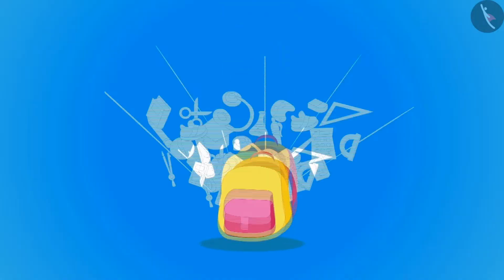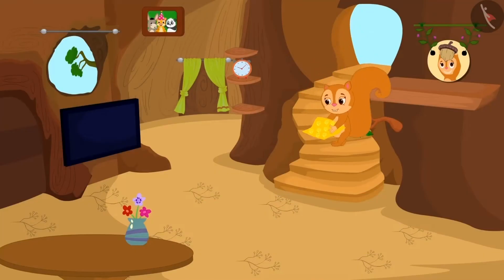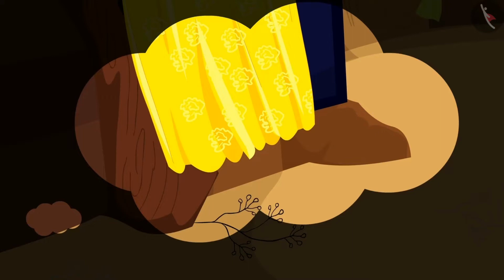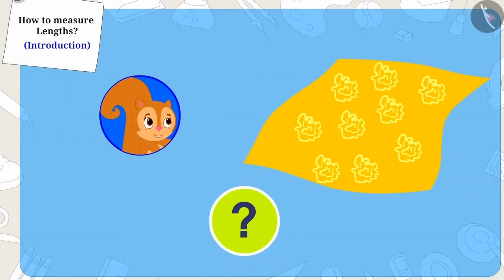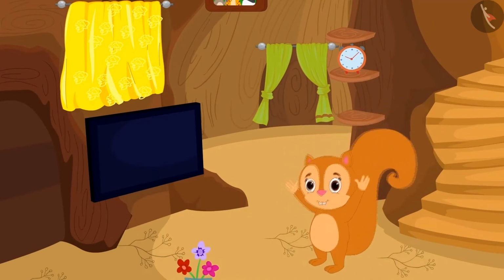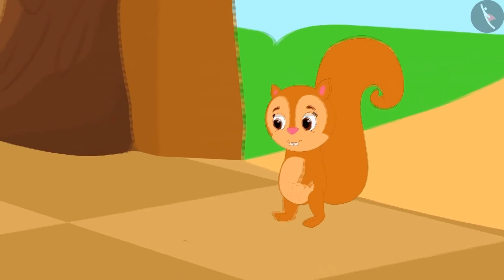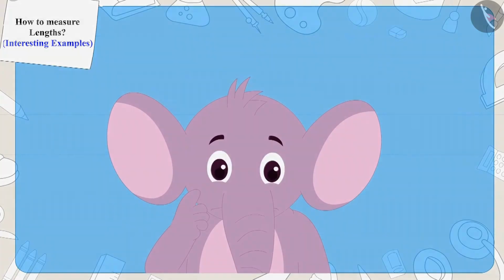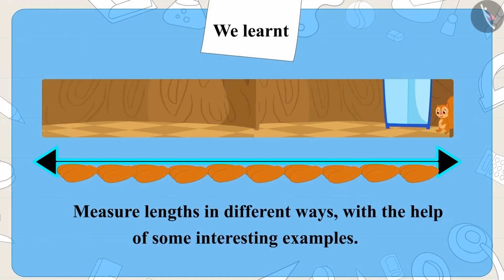Long and Short | CBSE Math Magic | Class 3 | Chapter 4 | Introduction to Measuring of length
This video introduces to measuring of length not using standard units. This is diksha video uploaded for the benefit of students of class 3 studying in CBSE Schools.